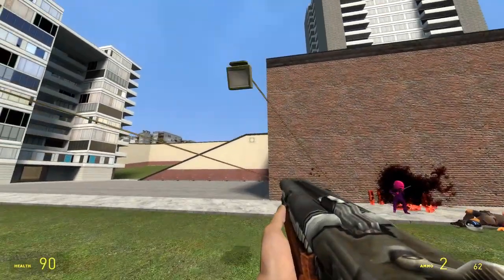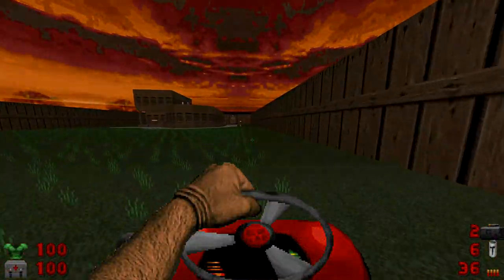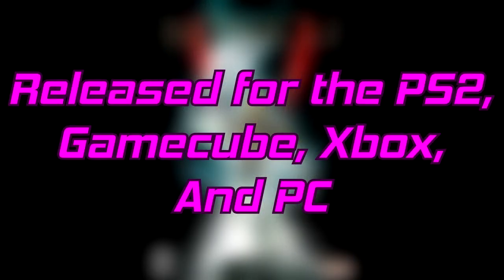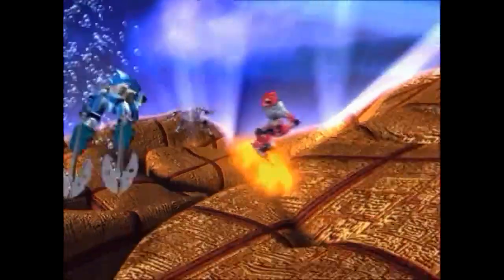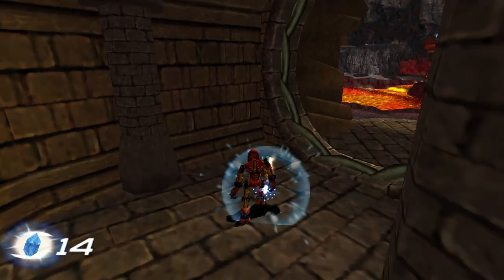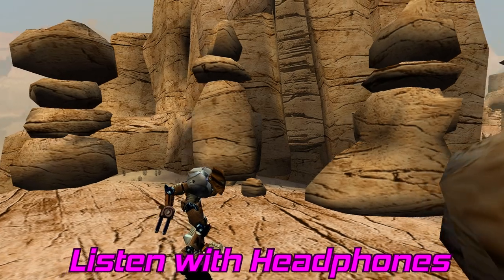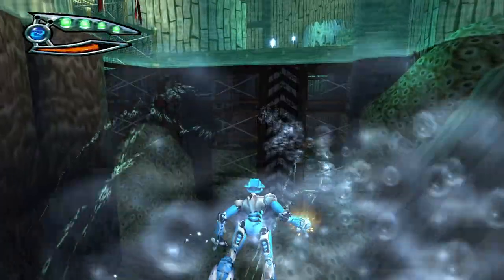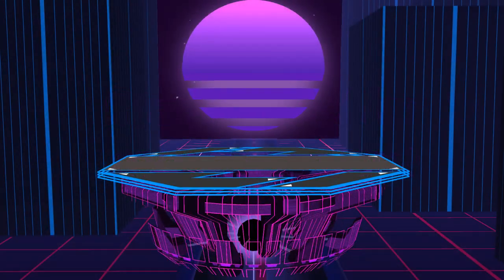Bionicle: The Game (2003) Review: APRIL FOOLS - Metal Neon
What I'm showing you here is one of the best games ever made with this in-depth analysis of Bionicle: The Game (2003). YOU WILL ENJOY THIS